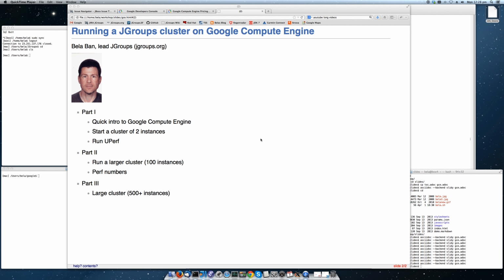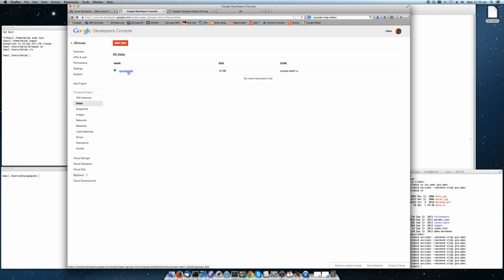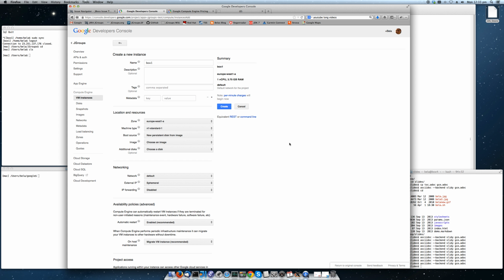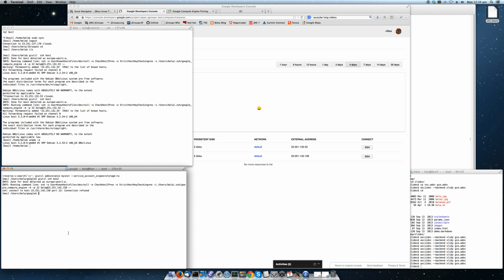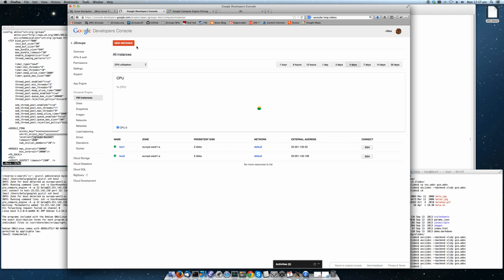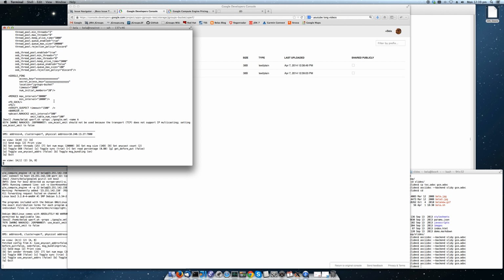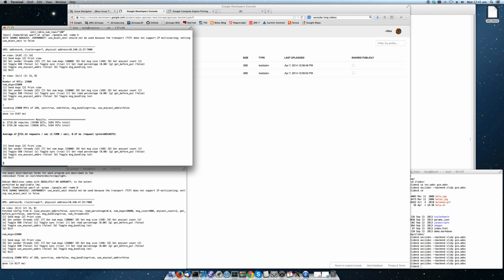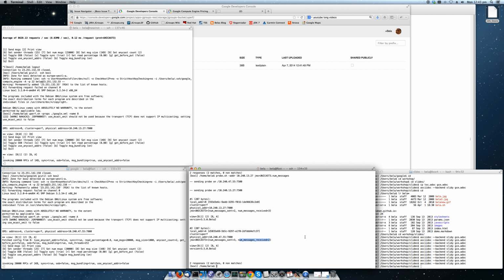Running a JGroups cluster on Google Compute Engine part 1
First part of a 3 part series showing how to run JGroups on GCE and measure performance